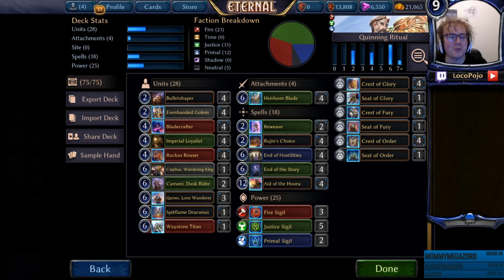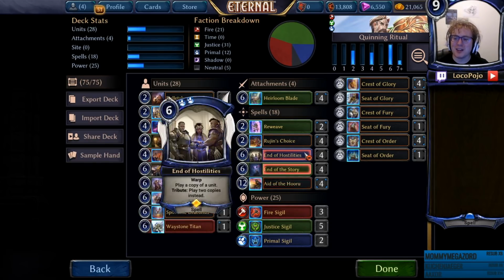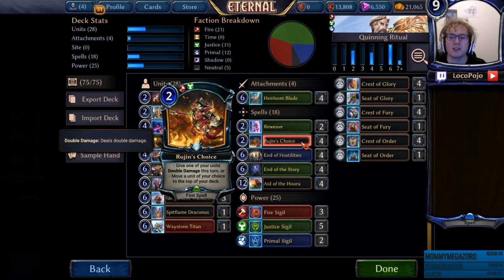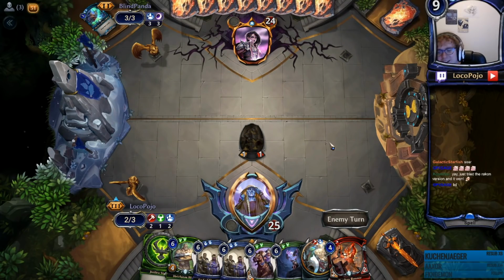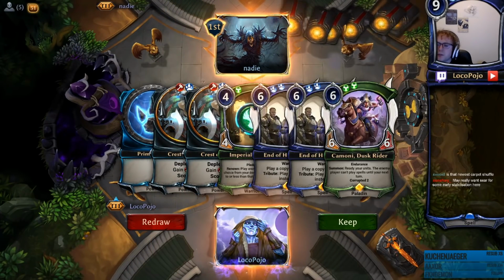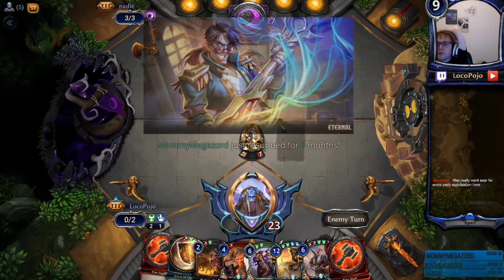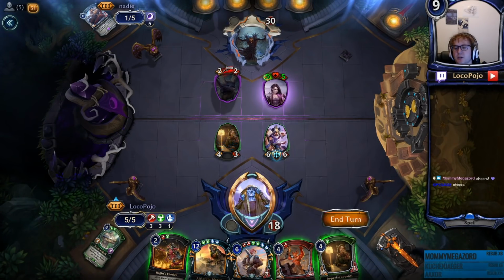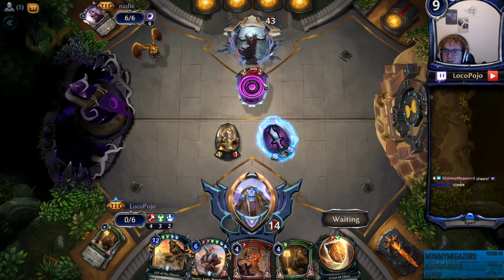Spend 2 power for 12 with Quinning Ritual - Eternal Brews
Is it a bug or is it a feature?  Either way, it's even.
4 Bulletshaper (Set4 #244)
4 Evenhanded Golem (Set6 #237)
2 Reweave (Set6 #101)
4 Rujin's Choice (Set7 #158)
4 Bladecrafter (Set8 #20)
4 Imperial Loyalist (Set5 #98)
4 Ruckus Rouser (Set5 #24)
1 Caiphus, Wandering King (Set4 #309)
2 Camoni, Dusk Rider (Set8 #85)
4 End of Hostilities (Set4 #187)
4 End of the Story (Set4 #138)
4 Heirloom Blade (Set4 #139)
3 Quinn, Lone Wanderer (Set5 #230)
1 Spitflame Draconus (Set1007 #13)
1 Waystone Titan (Set1004 #4)
4 Aid of the Hooru (Set2 #230)
3 Fire Sigil (Set1 #1)
5 Justice Sigil (Set1 #126)
2 Primal Sigil (Set1 #187)
4 Crest of Glory (Set4 #243)
1 Seat of Glory (Set0 #56)
4 Crest of Fury (Set3 #266)
1 Seat of Fury (Set0 #53)
4 Crest of Order (Set4 #253)
1 Seat of Order (Set0 #51)